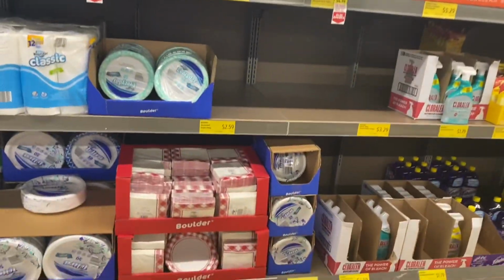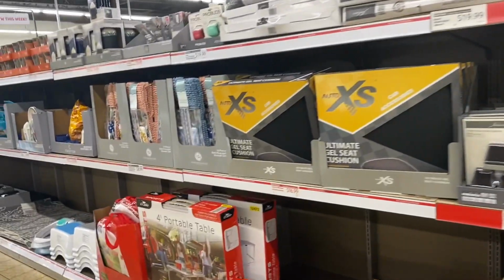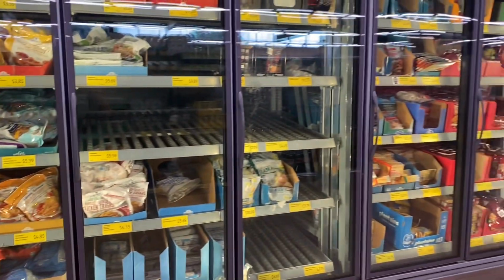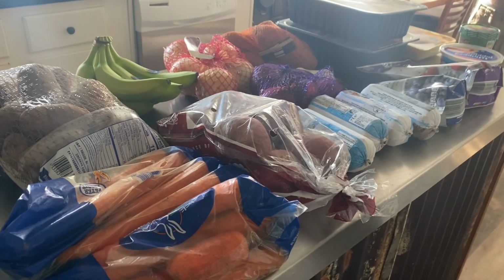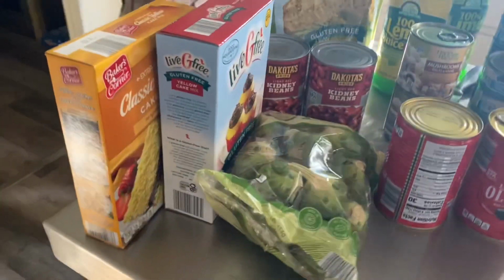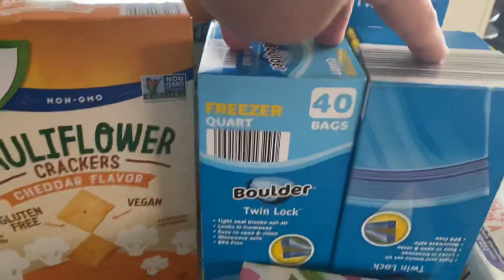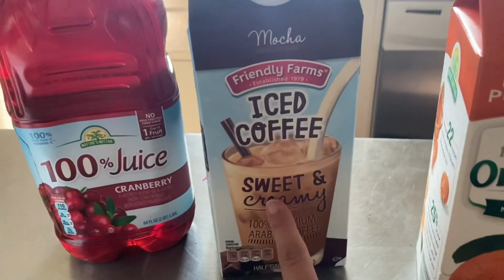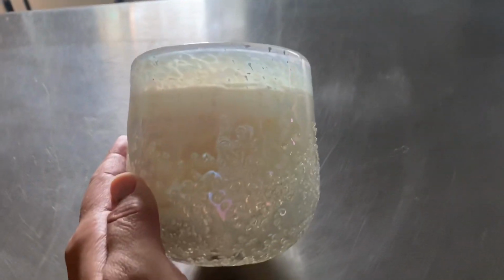NO BREAD at the Grocery Store? FULL TOUR inside Aldi | Grocery Haul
NO BREAD at the grocery store? Say it ain’t so!  Let's take a full tour of my local Aldi store. They had almost no bread! My favorite location of Aldi had empty shelves on Friday! Sadly, this seems to be the norm lately as the we all feel the pinch of multiple factors.

0:00 Let's get to work
0:20 Getting in the store
0:57 NO BREAD at the grocery store
1:41 Fruits and Veggies
1:52 Dairy Case
2:19 Canned Fruits
2:27 Condiments
2:53 Chips and Pasta
3:19 Canned Goods
4:09 Baking supplies & Cereal
4:49 Cleaning and Toilet Paper
5:14 Aisle of SHAME!!
6:21 Freezer Section and Meats
7:33 Aldi Grocery Haul
11:00 Life is an Adventure

Welcome to Our Biggs Adventure! My name is Cynthia. Come with me as I enjoy this journey called life. I will take you along with me in the kitchen, the garden and beyond! Mr Biggs and I are empty nesters, our sons are grown and out on their own. I am100% gluten free, mostly paleo and 90% dairy free. (nobody is perfect, lol) I am in long term addiction recovery with over 12 years of sobriety.